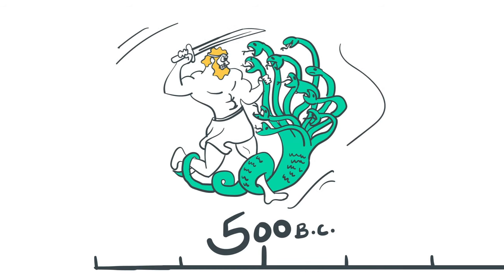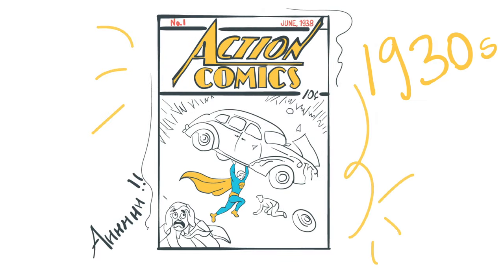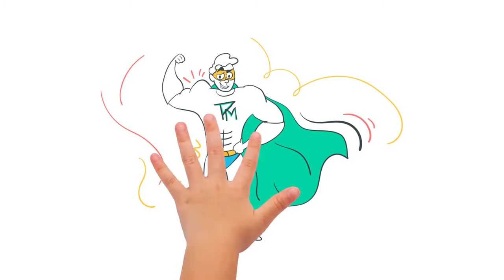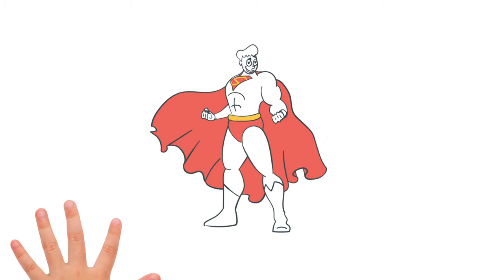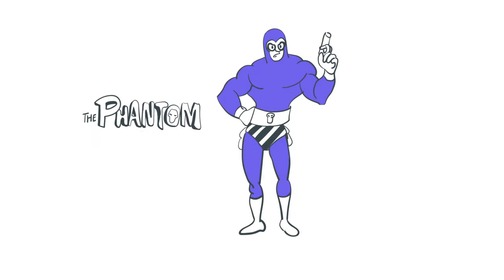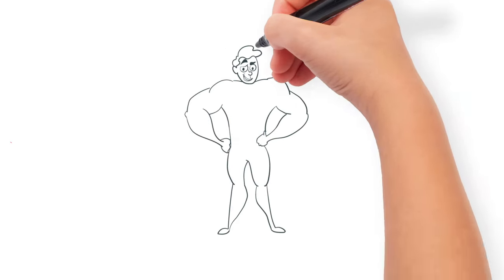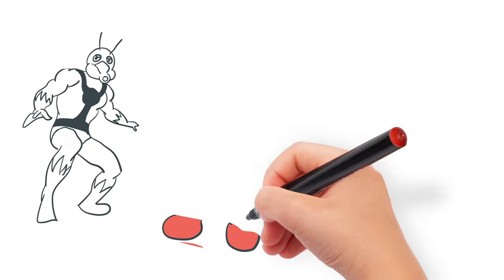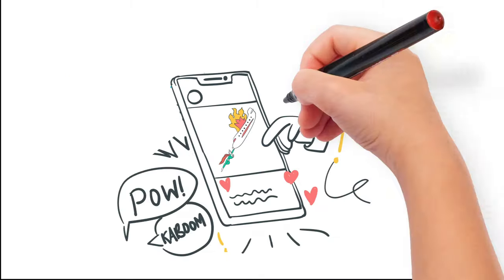Super Heroes: The OG Influencers | Cool Facts For Kids | Cartoons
Do you know where the first Super Heroes came from? And did you know that Superman was supposed to be bald?

Turns out there's so much cool history behind all our favourite Super Heroes and here's a quick video explaining just that!

Tell us if you liked the video and suggest more things you'd like us to demystify in the comments below!

ABOUT FUN FACT FACTORY:
Visual explanations of super interesting things, cool facts demystified, jokes when you least expect them. Enjoy.

Created, written, illustrated, and animated by Team DIY